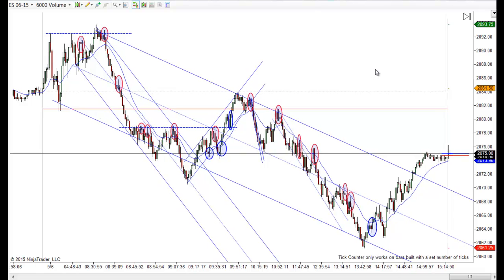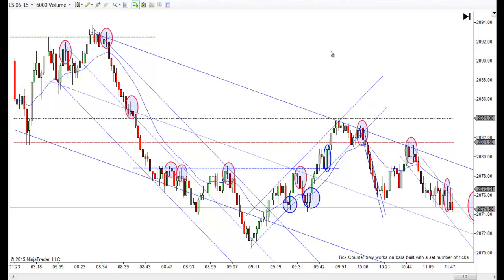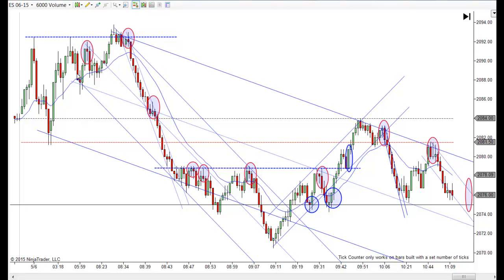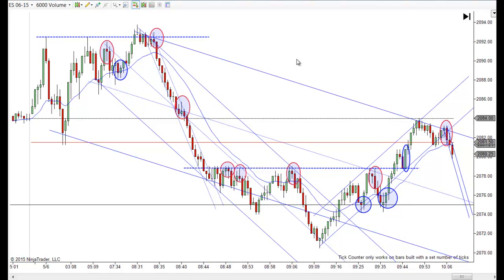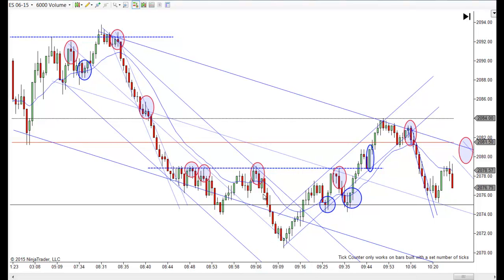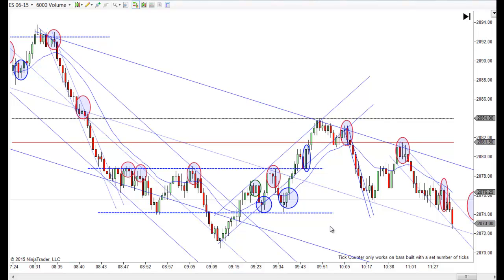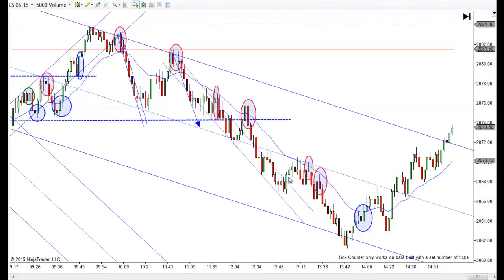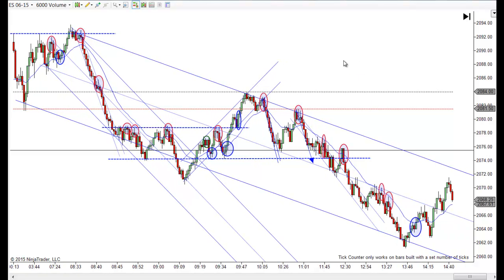Price Action Trading With Mack 5-6-2015